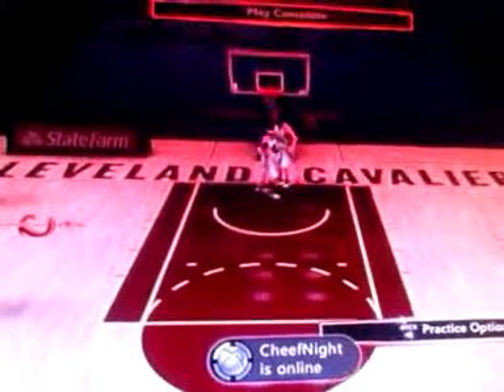NBA 2K13 Tips-1 Double Stack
Go to play for easy lane to basket (easy dunks and layups)